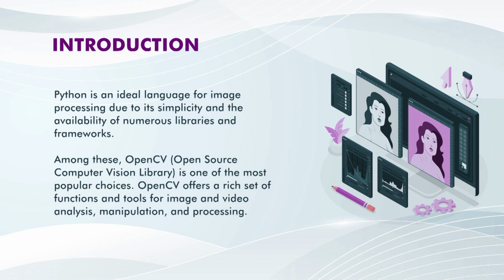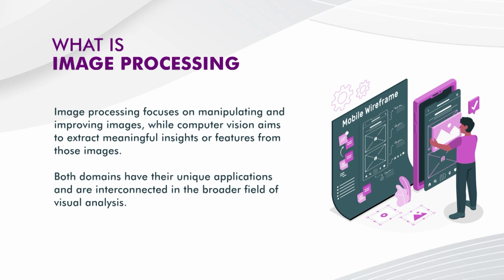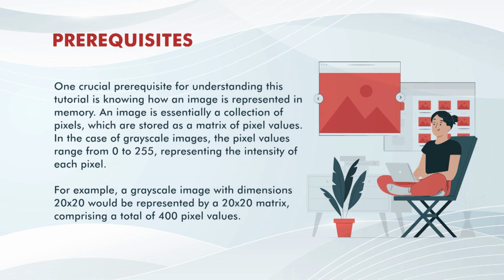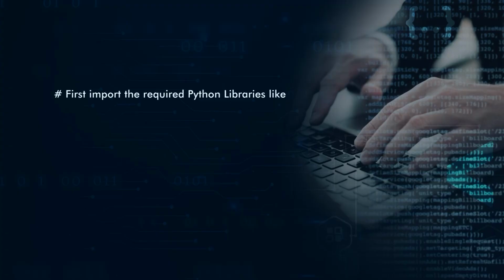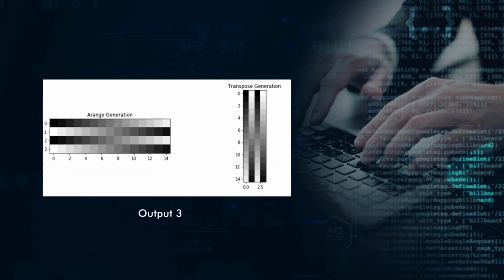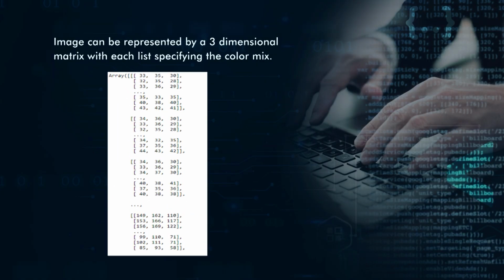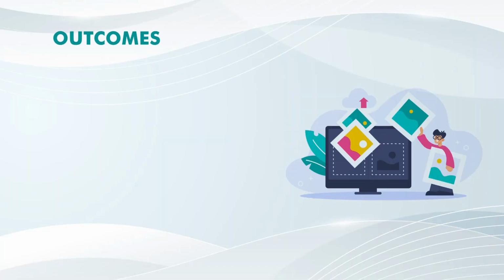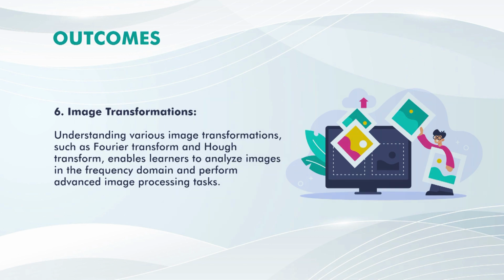Introduction to Digital Images